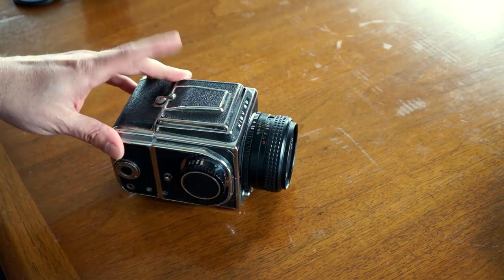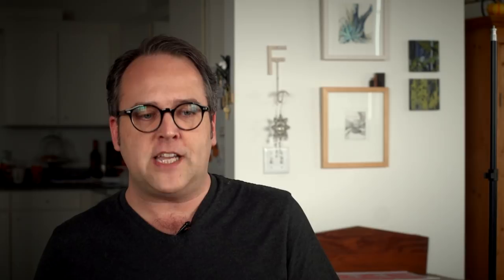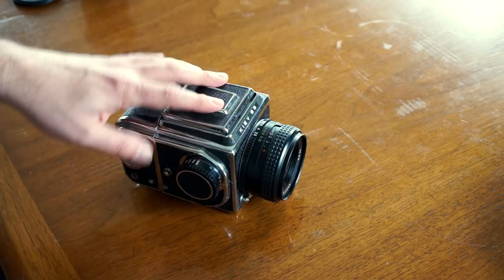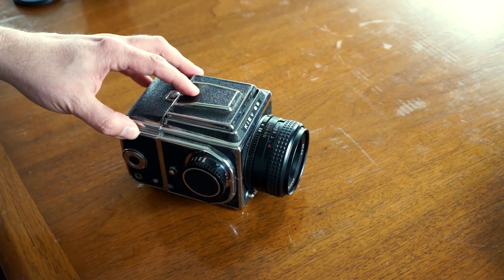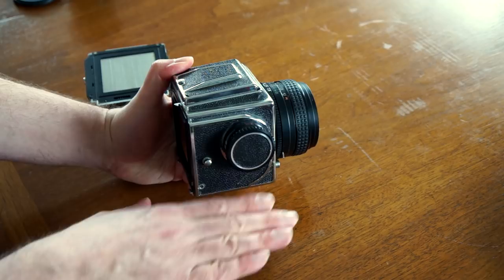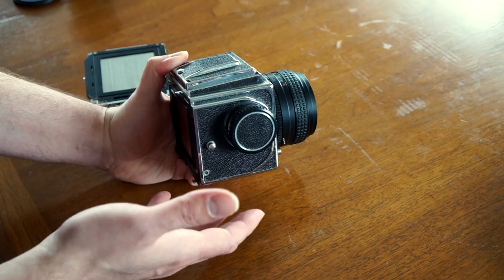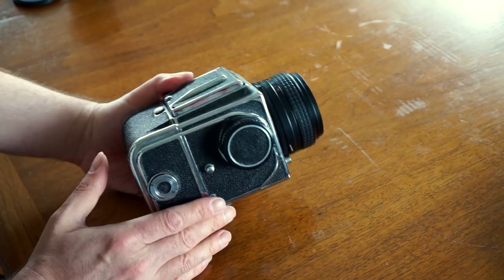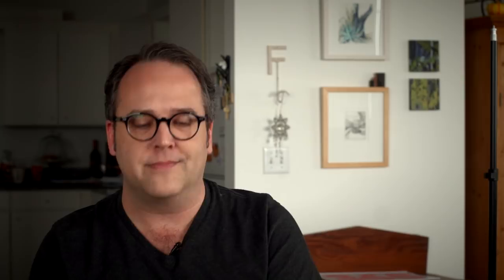Kiev 88 :: Inexpensive Medium Format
The Kiev 88 has long been hailed as the most inexpensive way to get into a medium format modular camera system. You can get an entire system for a fraction of what you'd pay for a Hasselblad.

A few shots I did back in the day on the Kiev 88

But how is the quality? Is it worth it? Or is it easier to save a little more and upgrade to an actual Hasselblad rig?

I've had mine for years. I've had 2 actually - the first one died on me. They are great, but you earn every shot you take. They are extremely finicky and awkward to use. I gained a tremendous amount of knowledge about photography though when I first started shooting mine so I believe their value is in what you want out of a camera.

If you're new to medium format or new to photography for that matter - you will learn a lot. And they are super cheap so its definitely an easy way to get into medium format.

The Kiev 88 was produced in the Ukraine up until about 2009. There are third party companies that bought remaining inventory and modify them. Unfortunately this starts getting expensive so I still advocate the original model.

The Kiev 88 is a copy of the Hasselblad 1000F. Originally known as the Salut - they later boasted a hot shoe and renamed the model the Kiev 80. A few more improvements lead to the classic Kiev 88 design.

I've covered this camera on the show before, but not in a full deep dive review. Today we will finally do that!

Ted Forbes
The Art of Photography
3100 Main St #135

So come check it out! If you’re a fan of DigitalRev, Fro Knows Photo (Jared Polin), Matt Grainger (That Nikon Guy) or Tony Northrup - you’ll love The Art of Photography. I make video’s giving you a deeper dive into photography techniques, composition and history to compliment the other channels you love to watch.

New shows come out every Sunday, Tuesday and Friday.